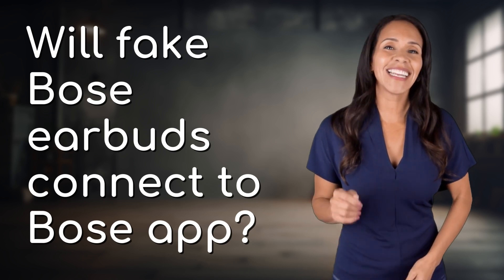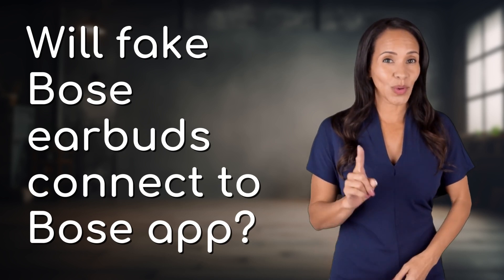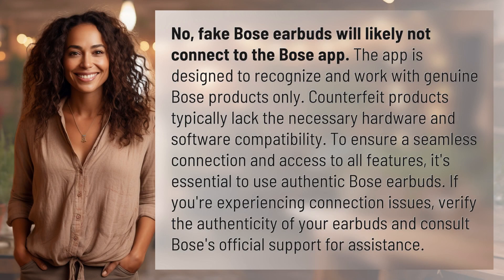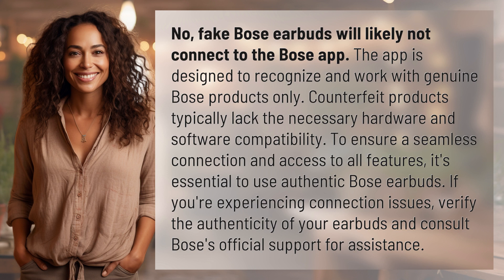Will fake Bose earbuds connect to Bose app?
Why Fake Bose Earbuds Won't Connect to Bose App 👉 Fake Bose Earbuds 👉 Discover why fake Bose earbuds won't connect to the Bose app and how to ensure a seamless connection with genuine products. Don't miss out on essential features - stick to authentic Bose earbuds!

Laura S. Harris (2024, February 27.) Will fake Bose earbuds connect to Bose app?
    🌐 AskAbout.video